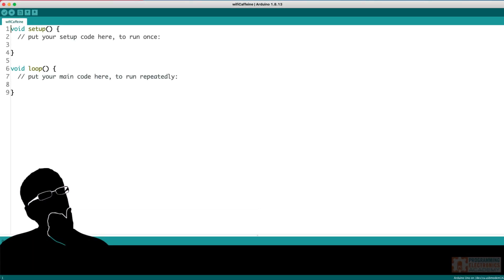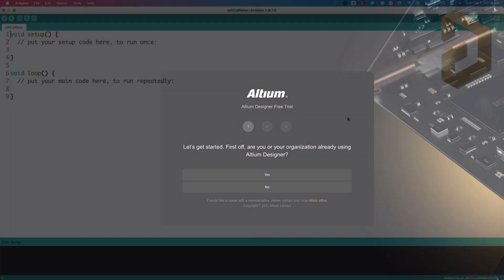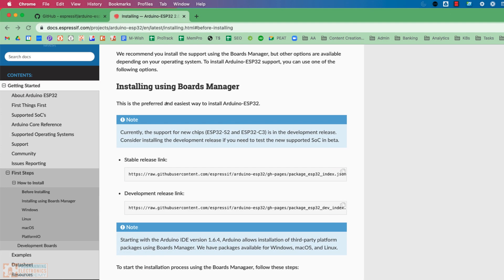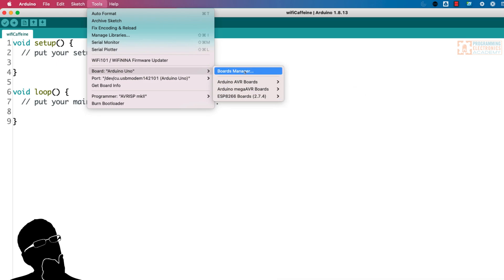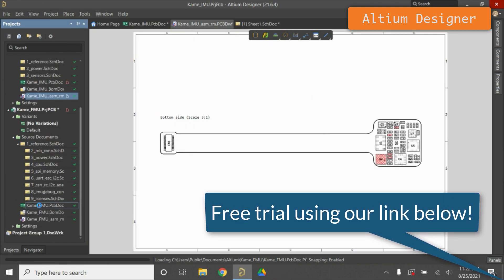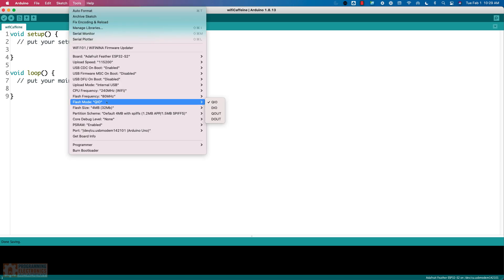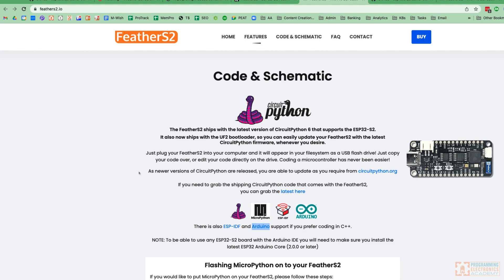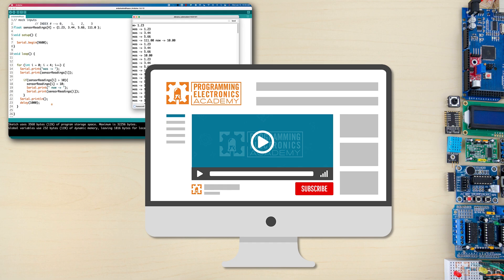ESP32 super simple setup with Arduino IDE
*** Arduino core for the ESP32, ESP32-S2 and ESP32-C3 on github ***

You've probably heard of the ESP32. It is a Wi-Fi and Bluetooth enabled micro controller that's really pretty cool. They're super affordable. Everybody seems to be using them. They've been around for a while. Great community built up around them. And what's even better is you can program 'em right inside the Arduino IDE. Now me, I've been using the ESP8266 for a long time. That's a Wi-Fi enabled chip also. It's kind of like, I don't know, the little brother of the ESP32. That's kind of one way to think about it. Anyway, what we're gonna do in this lesson is walk through getting the Arduino IDE set up for the ESP32.

 All right, so let's go ahead and jump into this. We are setting up the Arduino IDE to use the ESP32. Now, everything I'm about to show you here is coming straight from the documentation. They've got a GitHub page where they've got the Arduino core here, and if you just follow the getting started guide over here, it's basically what I'm gonna be walking through. All right. So definitely make sure. We'll include the links to these two webpages in the description. But if you have any questions after watching this video, you know, ask in the comments. All right, so here we are in the Arduino IDE. And what we need to do is tell the Arduino IDE where to look for additional boards. So what we're gonna do is we're gonna go to preferences and in preferences, there's this place where it says Additional Board Manager URLs. Now you'll see I already have a URL in here, right? This is for the ESP8266, which I use a lot. So we need to add another URL. Basically the Arduino IDE is gonna go out and it's gonna pull down information about different ESP32 boards from this URL. Okay, so where do we get this URL? Well, it's on that page I was talking about. And they've got a stable release link and a development release link. I'm just gonna go with the stable one. Again, it's just a webpage. It's going to here. Let's stick it anyway. Let's see what happens when we just go here. All right. Okay, so check this out. This is what the Arduino IDE is gonna be pulling down. All right. It's just a bunch of

CONTINUED...